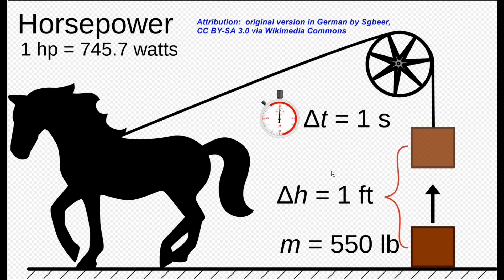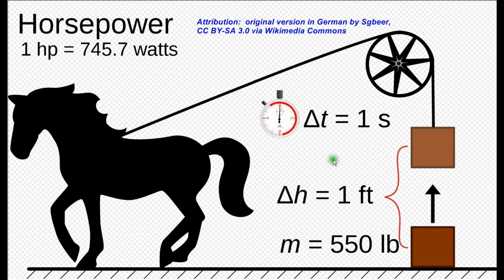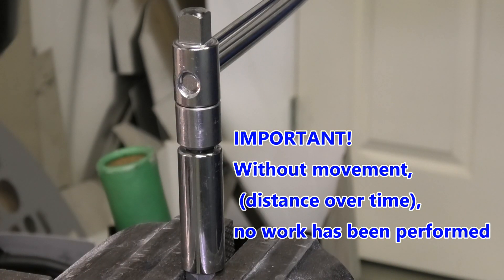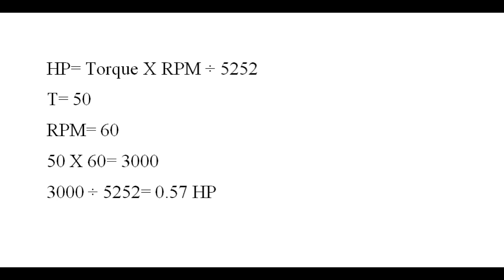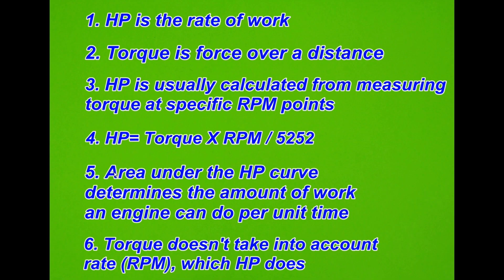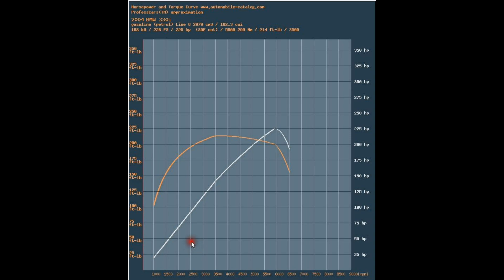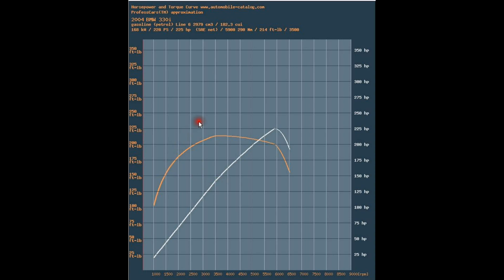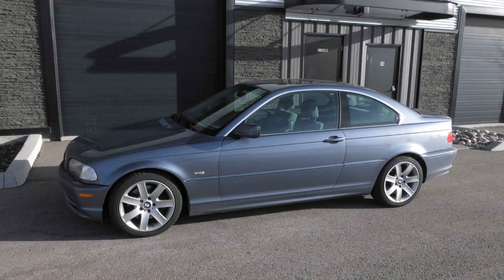Torque and Horsepower. What's the Difference?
Examines the difference between torque and HP with real-world examples.